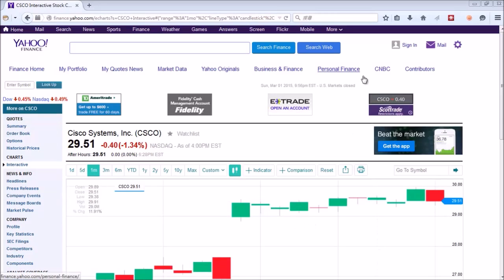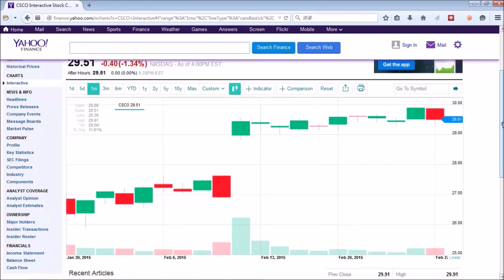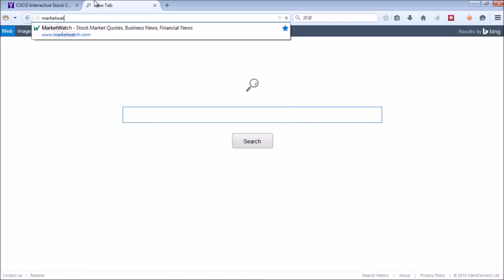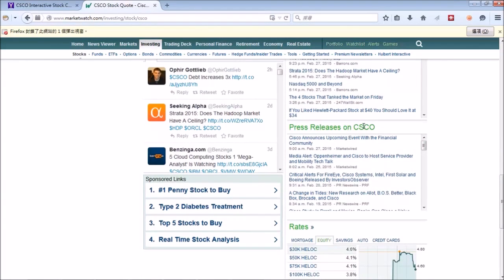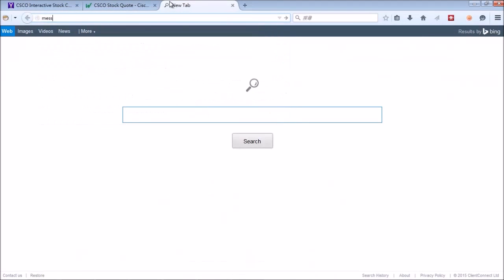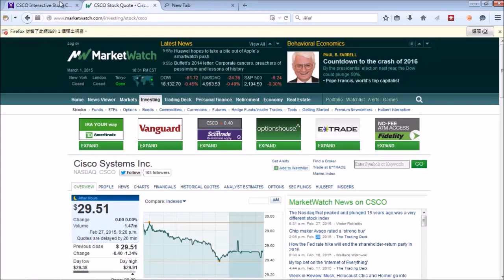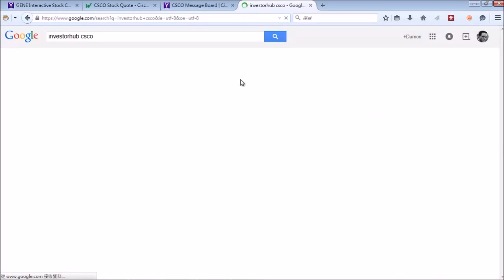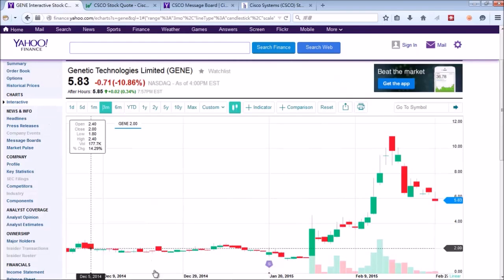Damon Verials Gap Trading Options Vol 10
Damon Verial's Gap Trading Options
Stock Trading Gaps are more reliable than the news. They’re more reliable than that stock adviser on TV. And they are certainly more reliable than market trends."